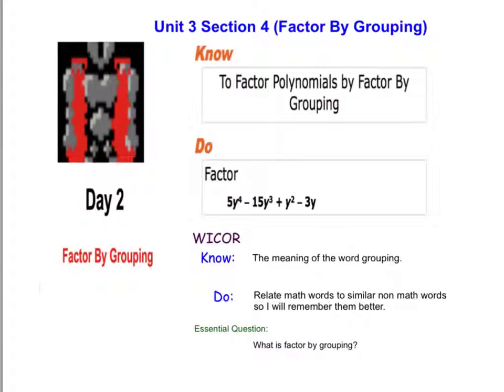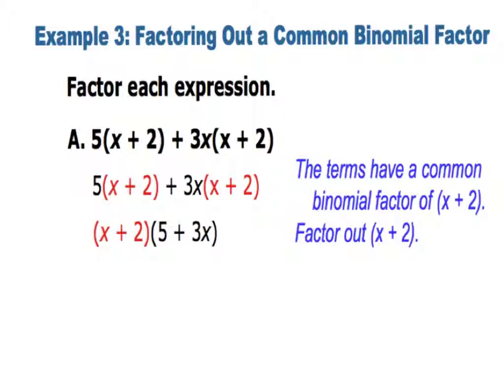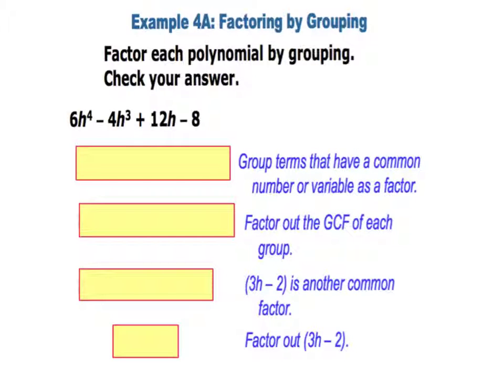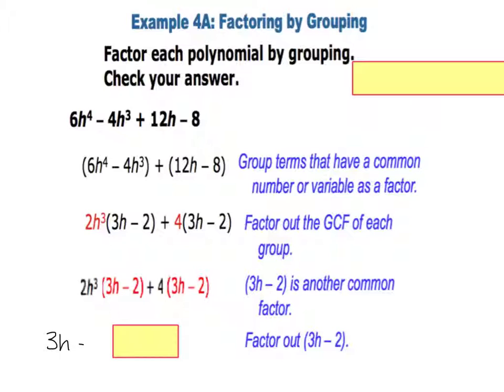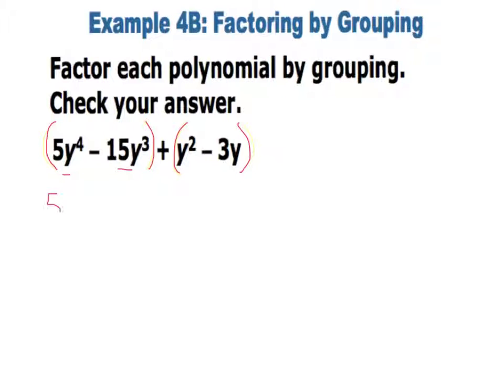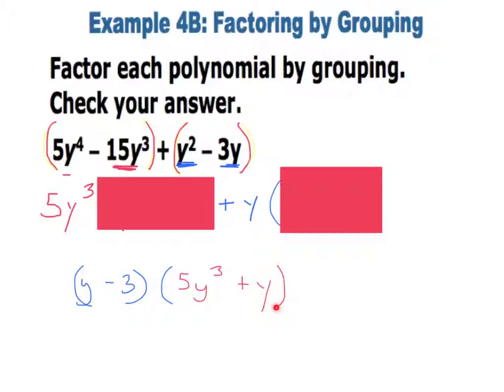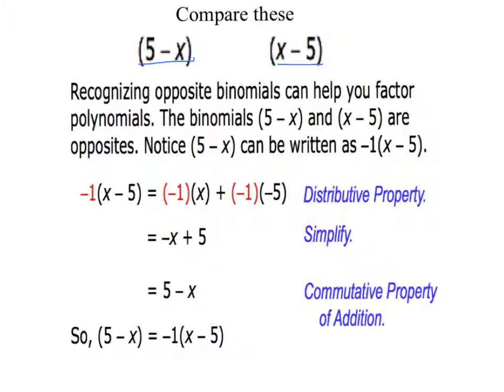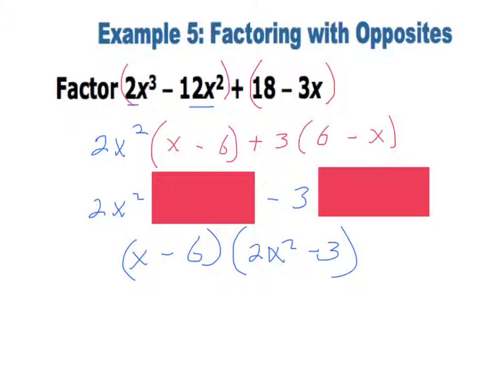2.5-2 Day 2 (6 4) Factor by Grouping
2.5-2 Day 2  (6 4) Factor by Grouping